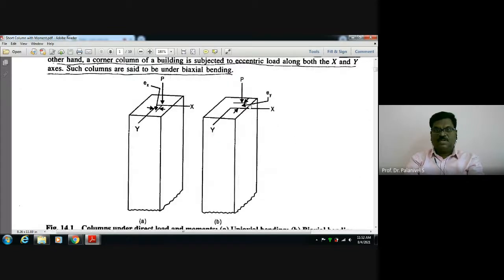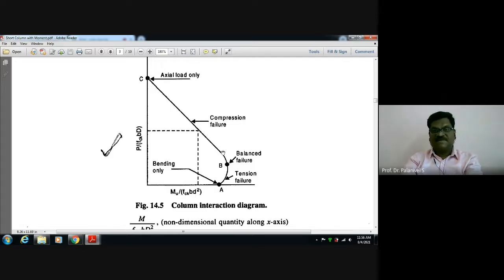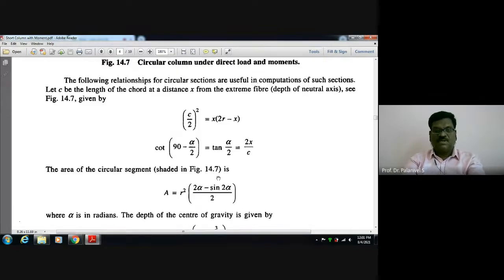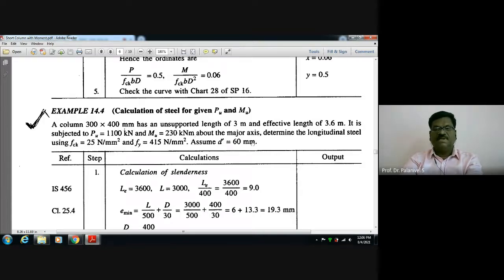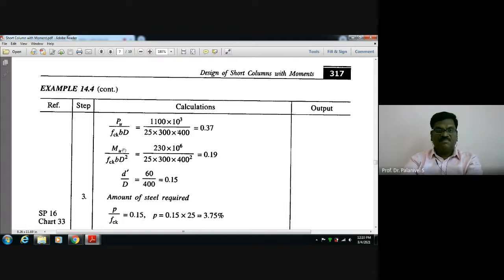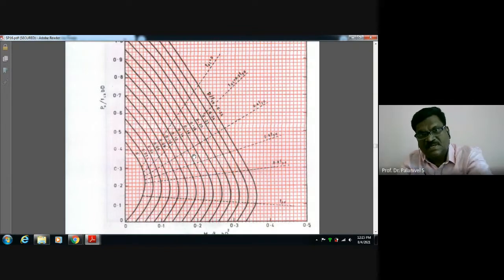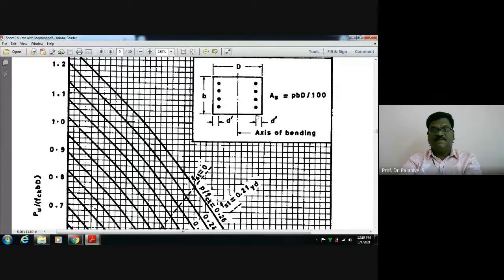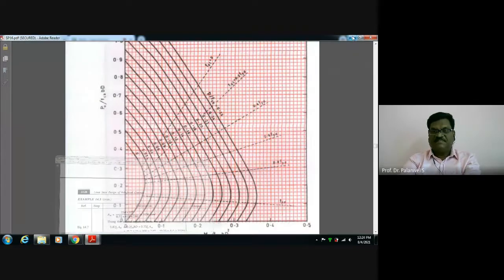Structural Concrete Design 04-08-2021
Design of short column with moment _ uni-axial bending.
VI Sem. B.Tech. Civil PTU